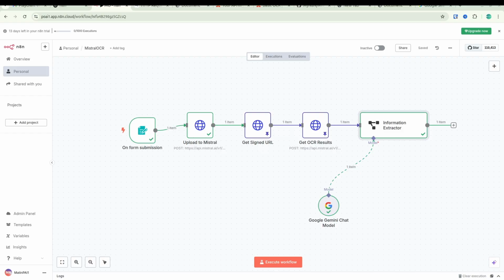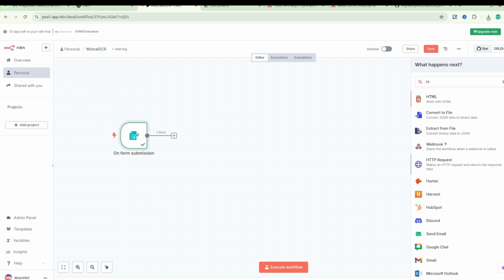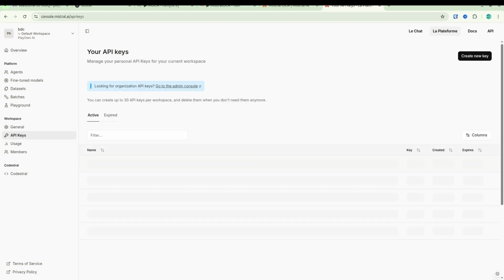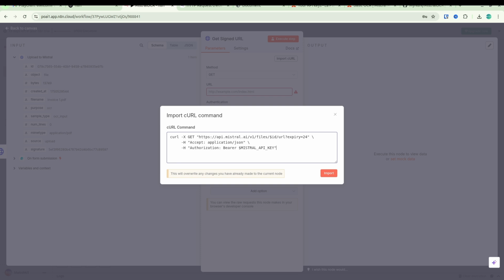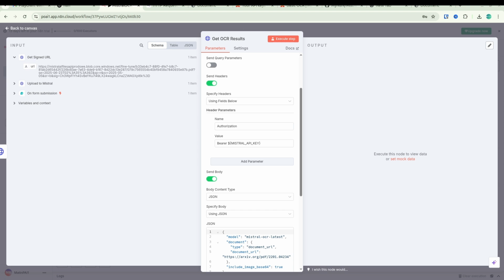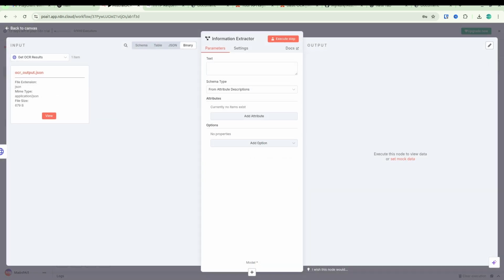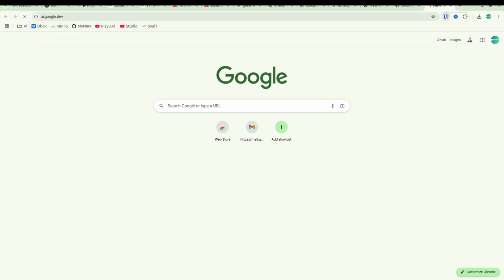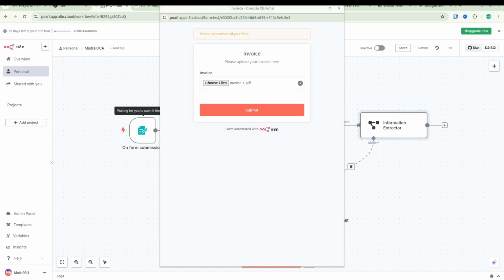Build Own AI-Powered Mistral OCR Integration in n8n | Extract Text from PDFs & Images Easily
In this video, you'll learn how to **build your own AI-powered OCR workflow** using **Mistral OCR integrated with n8n**. We walk through a **step-by-step tutorial** showing how to **automatically extract text from PDFs and images**, pass the results through **Mistral OCR**, and analyze the extracted content using **Google Gemini AI** for advanced text interpretation.

If you're into **document automation**, **AI-driven text analysis**, or **no-code/low-code automation with n8n**, this tutorial is for you.

* How to trigger n8n on form submissions
* How to send image/PDF files to Mistral OCR
* How to retrieve signed URLs and OCR results
* How to pass extracted text into Gemini AI for further analysis
* How to build an automated pipeline from raw document to AI understanding

## 🔗 **Resources & Workflow**

## 📂 **Chapters**

00:00 - Introduction
00:45 - What is Mistral OCR & How It Works
02:10 - Overview of the n8n Workflow
03:30 - Step 1: Trigger on Form Submission
04:45 - Step 2: Upload File to Mistral OCR
06:20 - Step 3: Get Signed URL from Mistral
07:40 - Step 4: Retrieve OCR Text Results
09:00 - Step 5: Extract Key Information
10:20 - Step 6: Use Google Gemini to Analyze OCR Output
12:00 - Testing the Full Workflow
13:30 - Final Tips & GitHub Resource

## 🏷️ **Tags / Keywords**